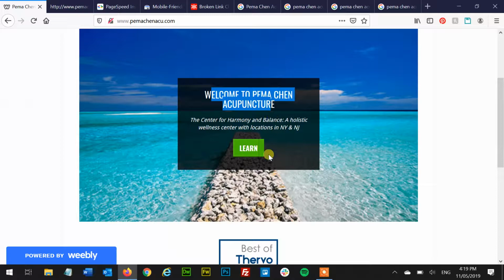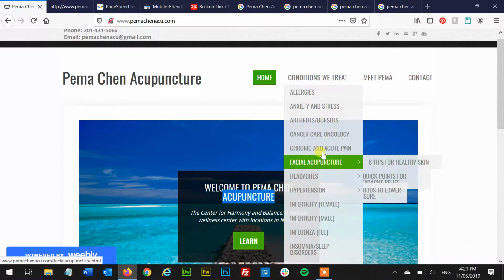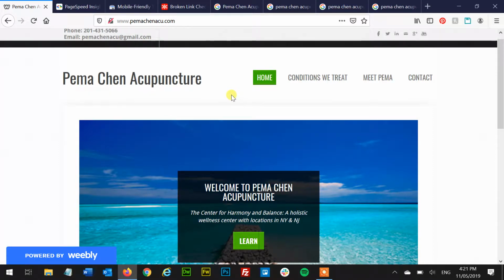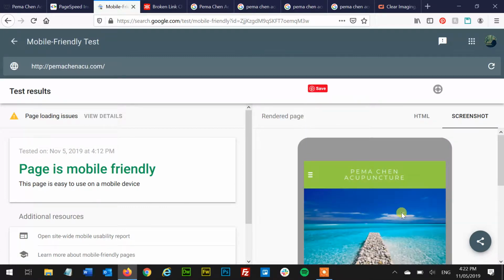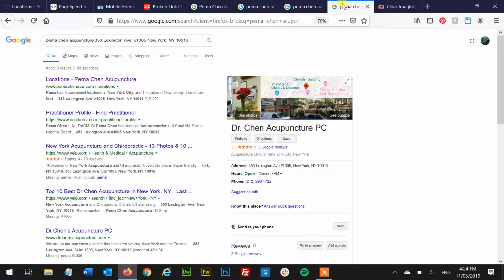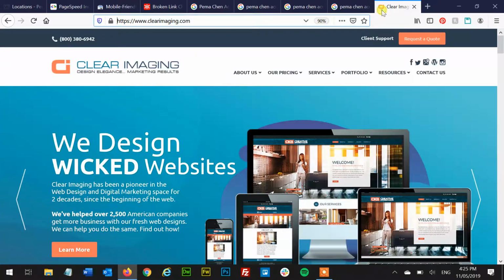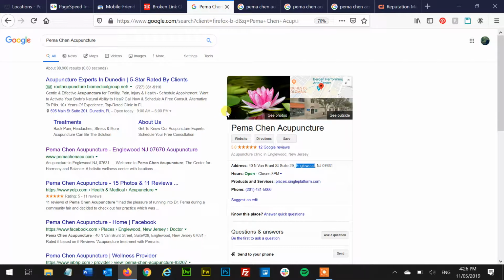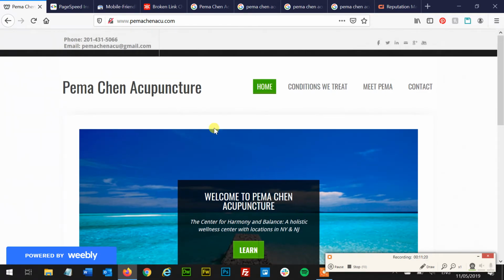SEO analysis of pemachenacu.com